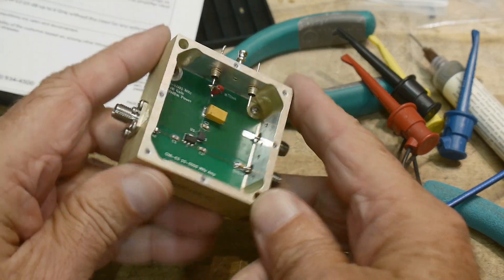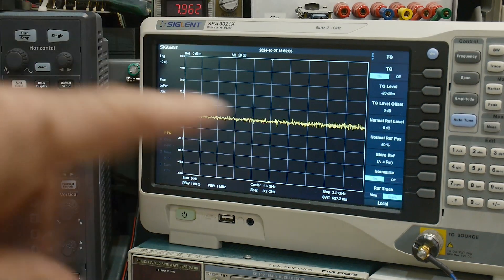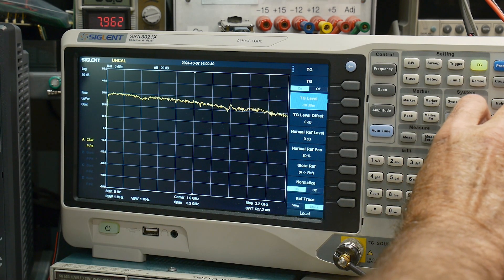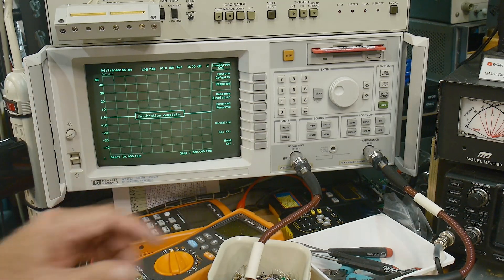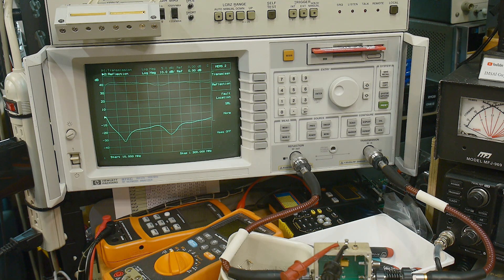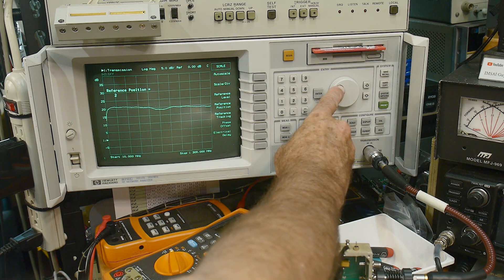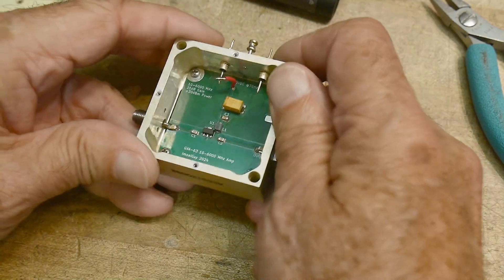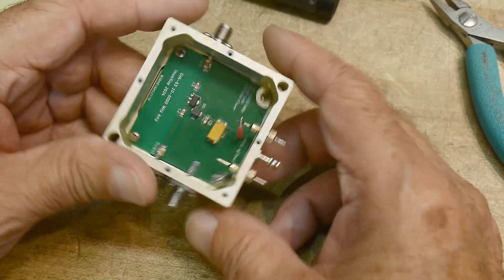#2027 GVA-63 Amplifier Project (part 10 of 10)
Episode 2027
let's see if it works.   Now it's your turn to build something
0:00 try it out
8:30 the purpose of the videos